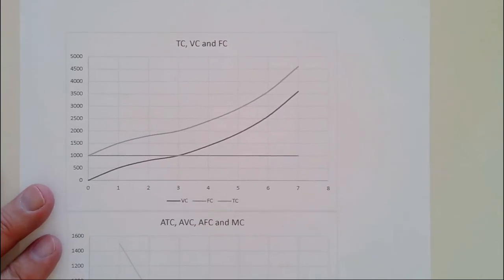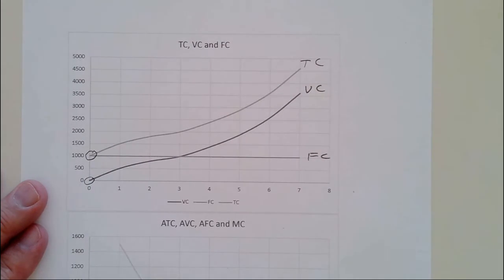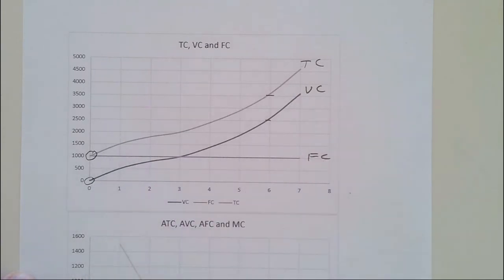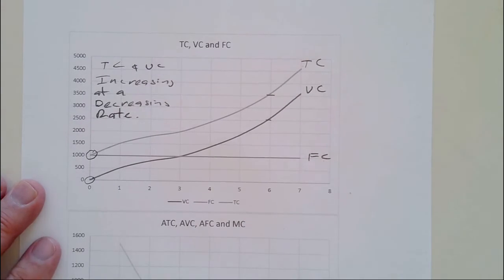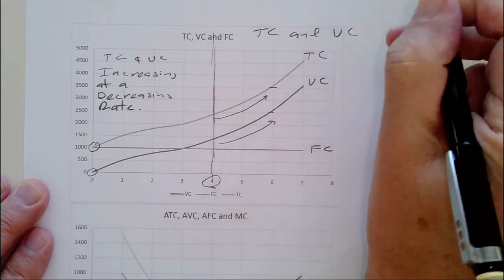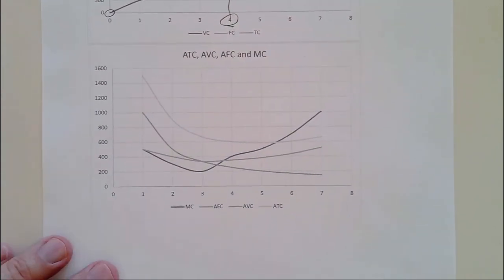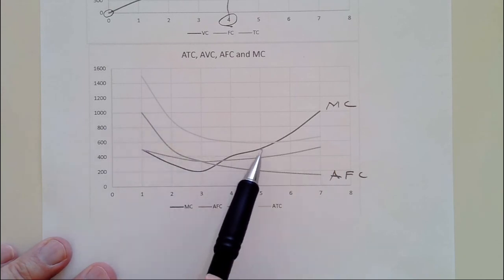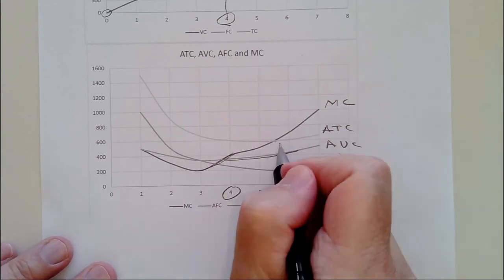Econ 4 Topic Nine Lecture 3 (part 3) SR Costs